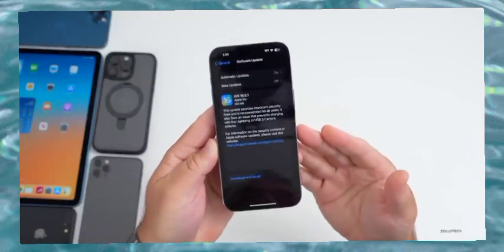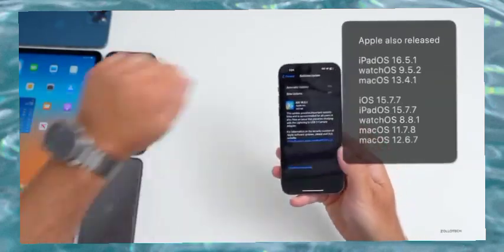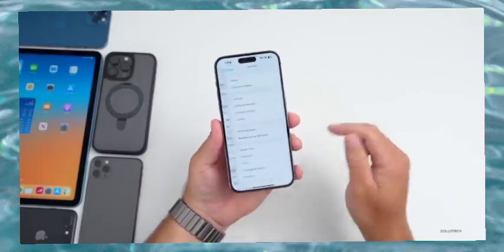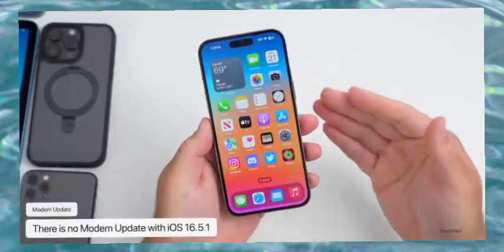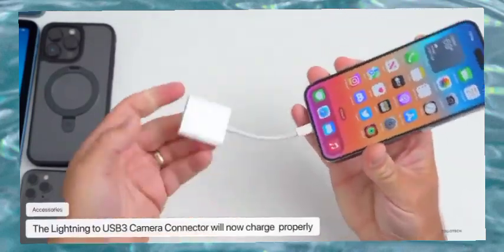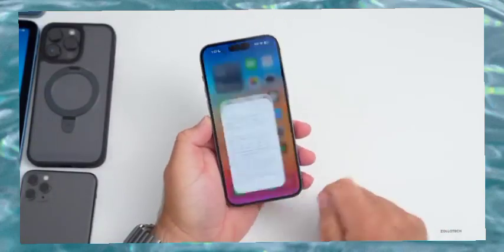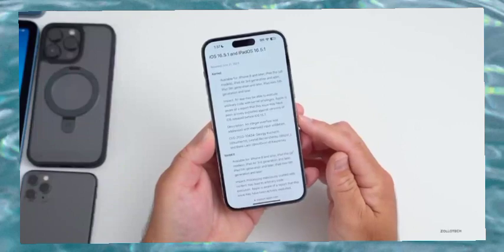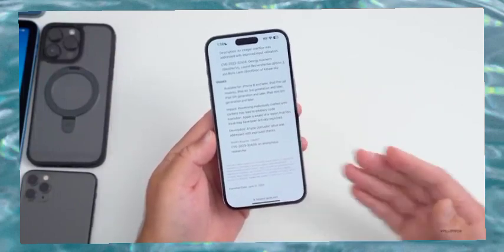iOS - ios 16.5.1 is Out! What's New? iphone 14 pro max review#subscribe aio iphone 14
iOS - ios 16.5.1 is Out! What's New?